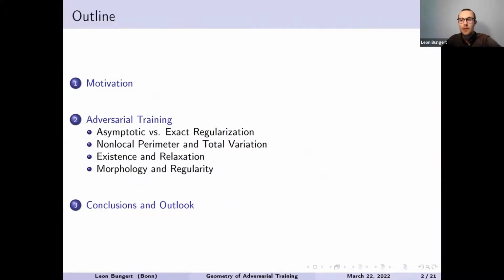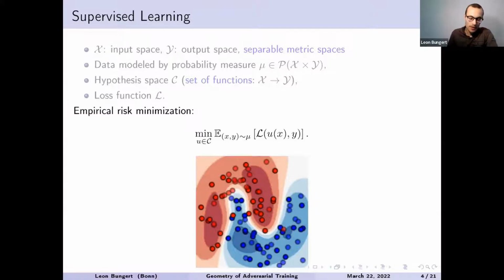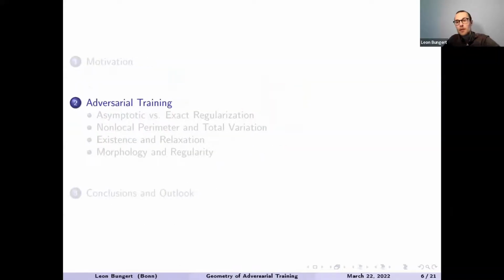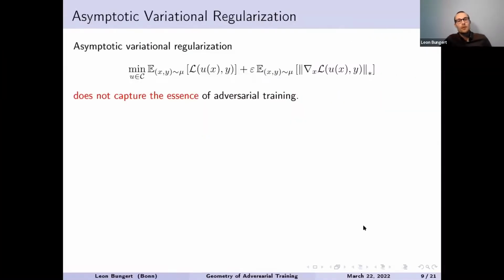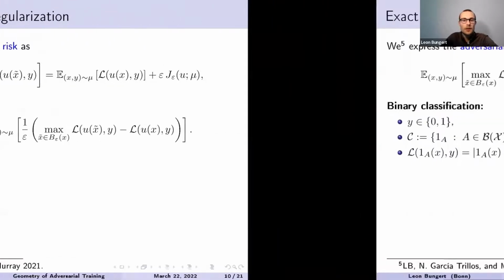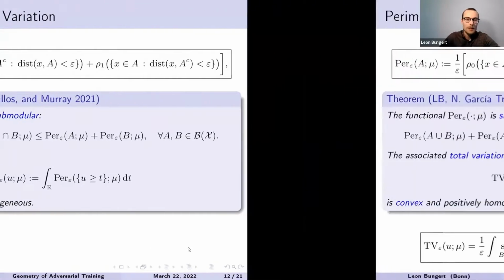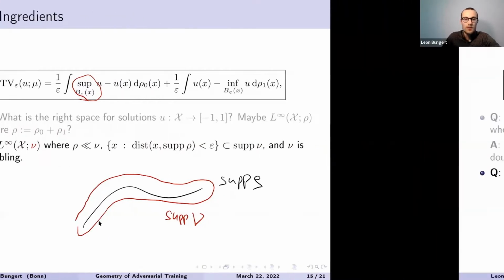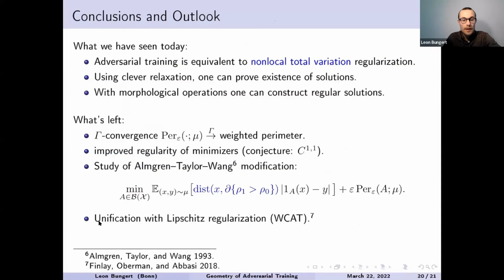Leon Bungert - A New Perspective on Adversarial Training as Nonlocal Geometric Problem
In this talk I will show that "Adversarial Training"—a methodology designed for the training of adversarially robust classifiers—is equivalent to a variational regularization problem involving a nonlocal and data-dependent perimeter term. While many distributionally robust optimizations problem are known to be variational regularization methods up to higher order terms in the robustness parameter, this connection can be made exact for adversarial training. Using this structure one can show that adversarial training admits a convex relaxation which is reminiscent of the Chan—Esedoglu model from image denoising. Furthermore, this allows to prove existence of solutions and study finer properties and regularity. Finally, I hint at how to modify adversarial training to an Almgren—Taylor—Wang like scheme for mean curvature flow. This is joint work with Nicolás García Trillos and Ryan Murray.